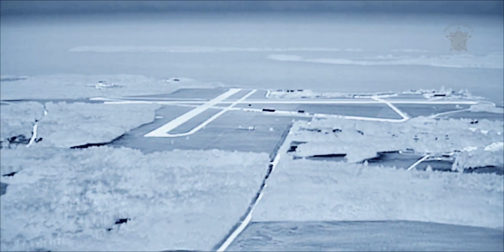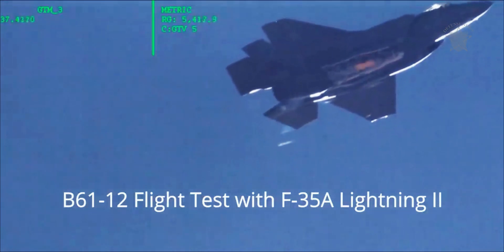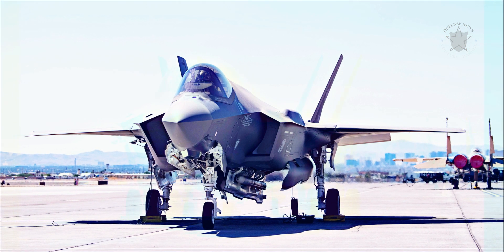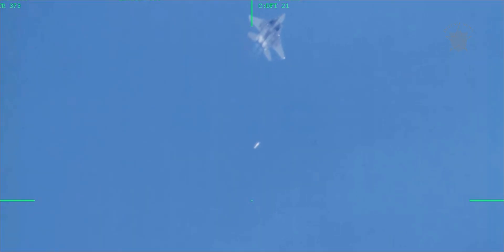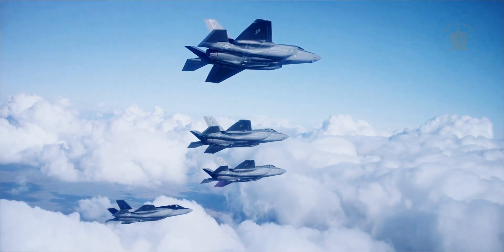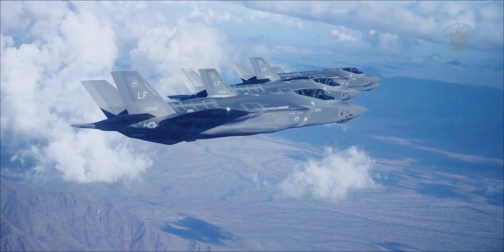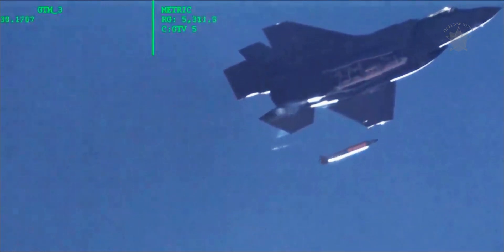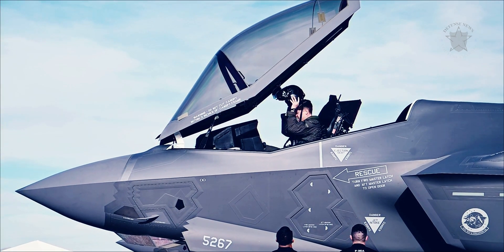What's new on the F-35A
latest news
The U.S. Air Force is making progress toward fully certifying its F-35A stealth fighters for the nuclear strike role, armed with the new B61-12 nuclear bomb. Flight tests of the jet carrying the weapon were recently completed, involving the release of what the service described in a statement as “the most representative B61-12 test asset” from an “operationally representative F-35A.” The service has said in the past that the F-35A could start carrying the bombs operationally before the end of next year.